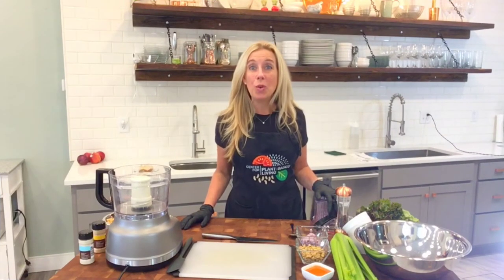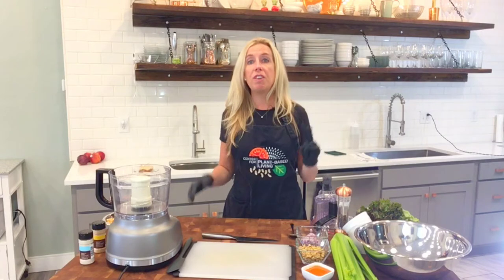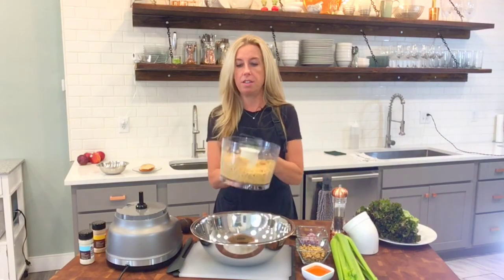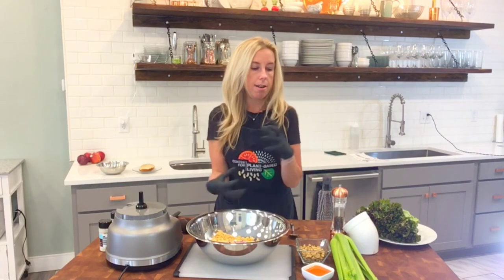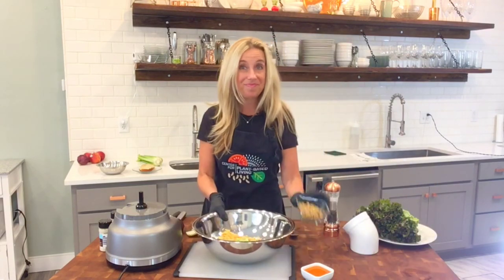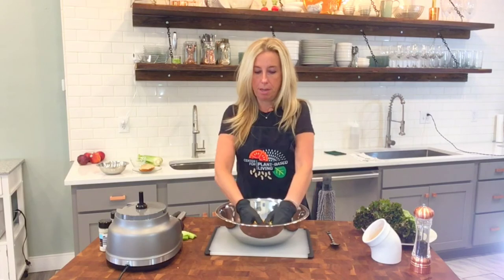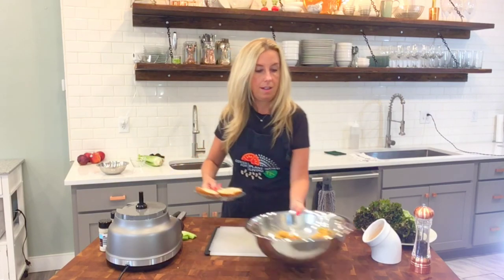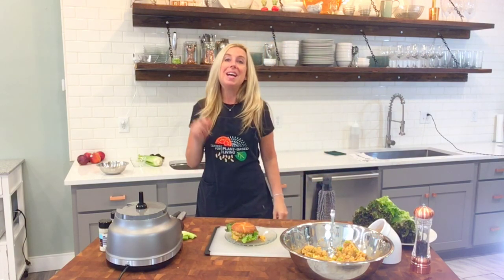PLANT-BASED QUICK COOKING SHOW :: Everyone Loves Buffalo Chickpeas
++ EVERYONE LOVES BUFFALO CHICKPEAS! ++

If you're curious / confused / overwhelmed about plant-based eating,
this unique cooking show offers you:

1. beginner plant-based recipes with 7 or less ingredients
2. in 30 minutes or less

Filmed in the nation's first plant-based nutrition and culinary education center--- The Center for Plant-based Living-- this show helps you easily tip-toe into this way of eating by offering weekly recipes, tips, tricks, + skills. There's enough noise out there, let's take it one step at a time.

Using whole and minimally processed plant-based foods (never any animal products), we will:

**Build your kitchen confidence**
**Give you power over your health**

What you put in your body directly affects the state of your health, so if you need to do that, or help support someone you love do that, then let's begin.

++ Save time shopping! ++